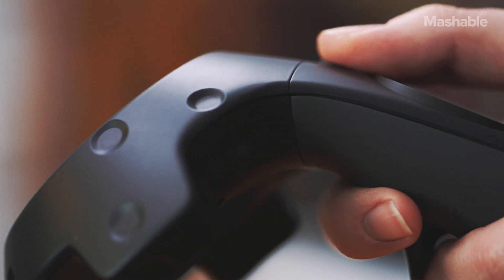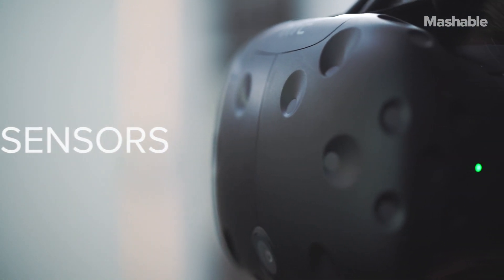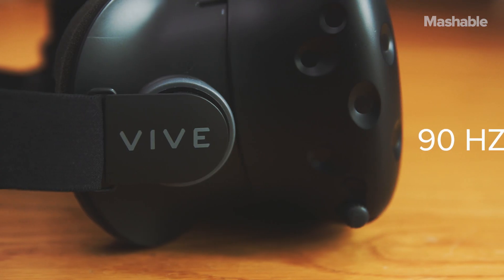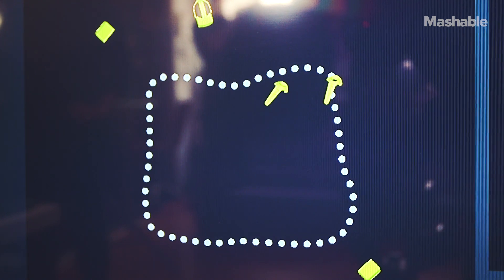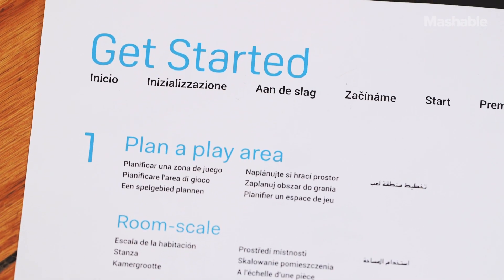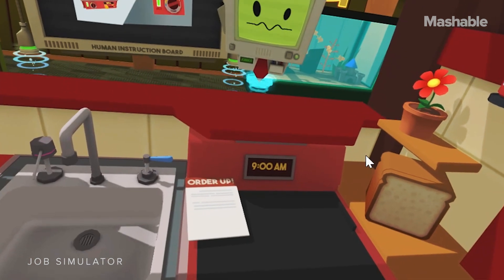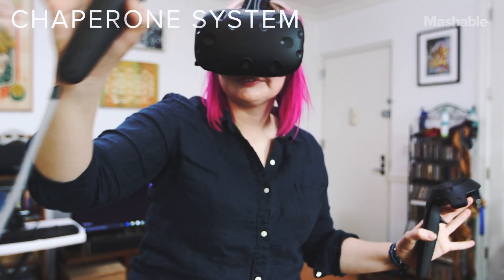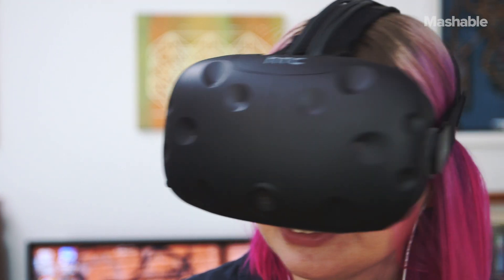HTC Vive Review: Transform Your Whole Living Room Into Virtual Reality | Mashable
While virtual reality offers the promise to step into another world, the current crop of headsets don't really let you step anywhere. You're pretty much sitting on the couch the whole time. The HTC Vive tries to change that with its sensors and controls that will let you experience a whole room of virtual reality. Mashable Games Editor Chelsea Stark puts on one of these headsets and tells you all you need to know before putting in your oder for any VR headset.

What it's like to send a whole week in VR with HTC Vive